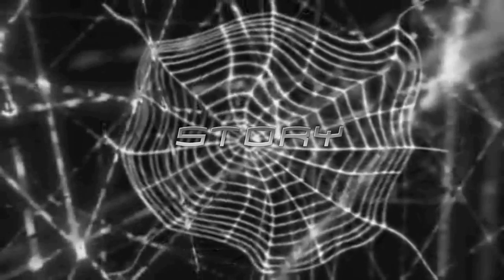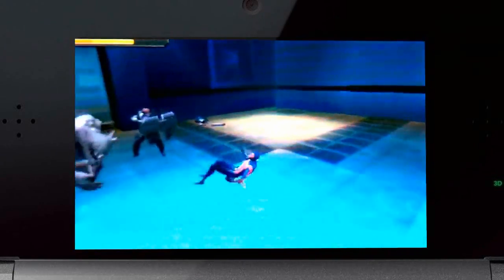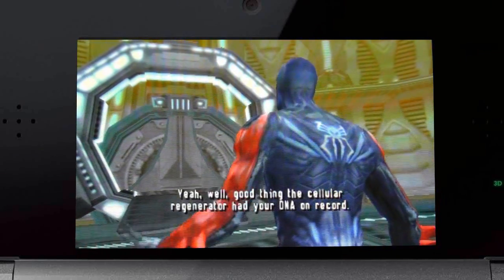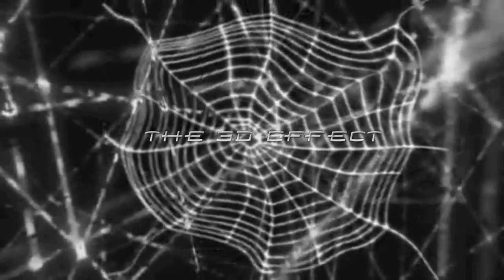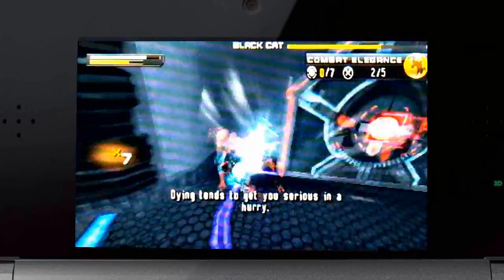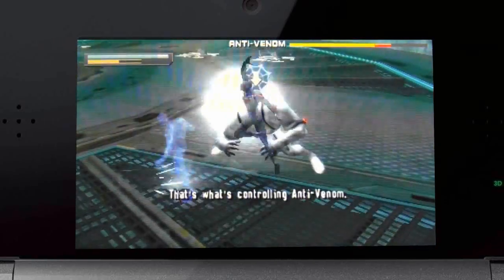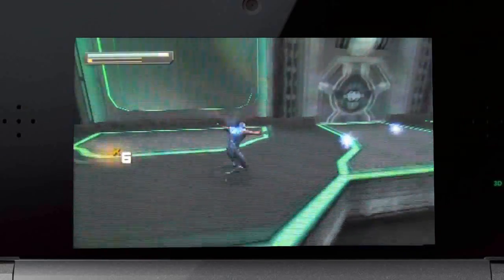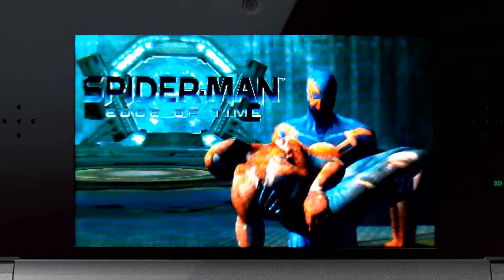Spider-Man Edge Of Time 3DS Video Review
This is it, my full review of Spider-Man Edge Of Time for the 3DS! Is this just a rushed port or have the developers actually taken their time and made a fantastic Spider-Man game for the 3DS? Watch my review to find out.
Sorry it took so long but this project took a lot of my time.